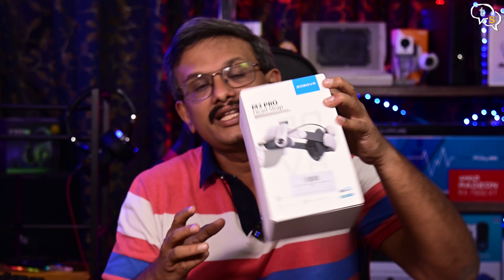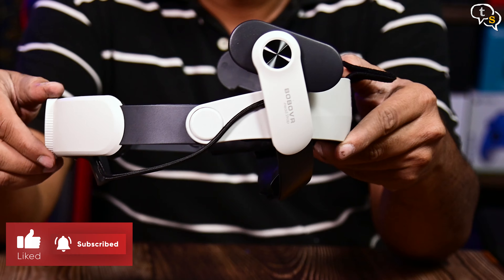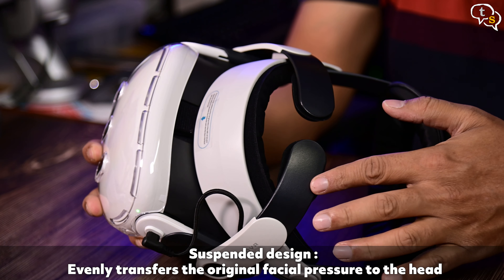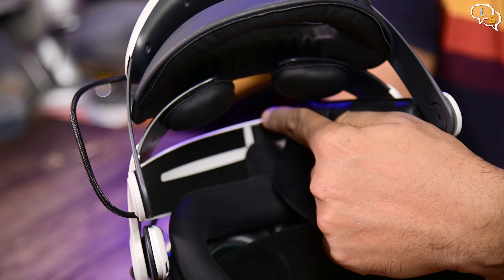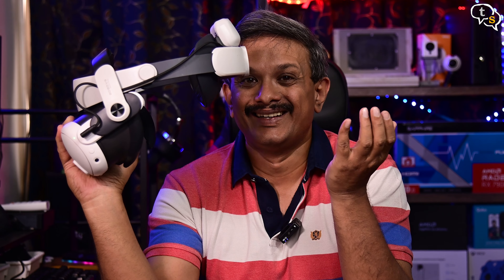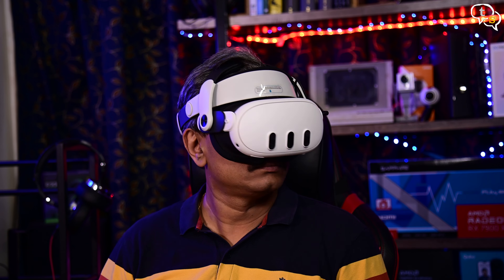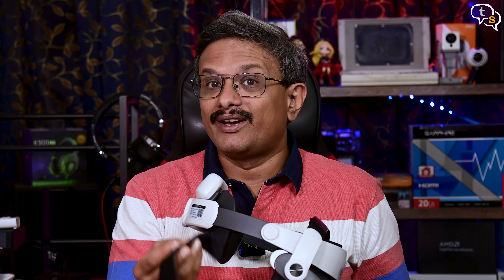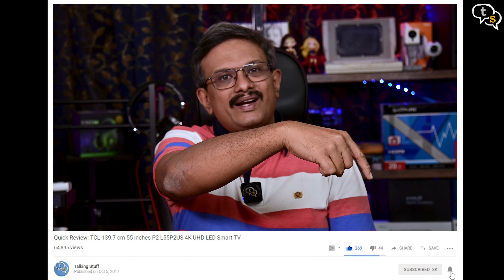BOBOVR M3 Pro Battery Headstrap - India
BOBOVR M3 Pro
LEQTRONIQ Elite Comfort Strap

I wanted a head strap that's comfortable and also should be able to mount a battery, the BOBOVR M3 Pro turned out to be what I was looking for, but is it worth it? watch the video to know more.

⏰ Timecodes ⏰